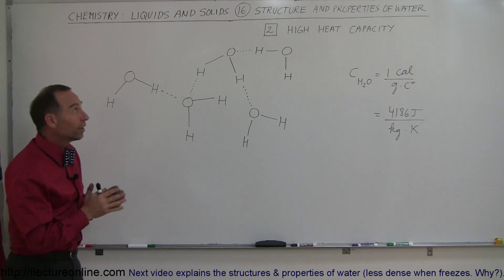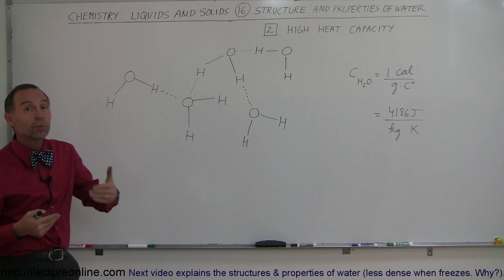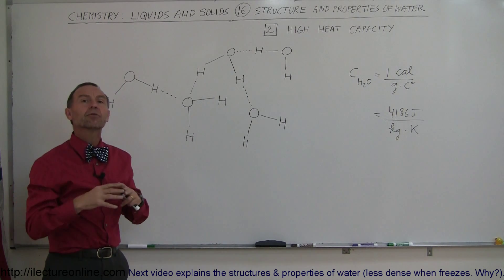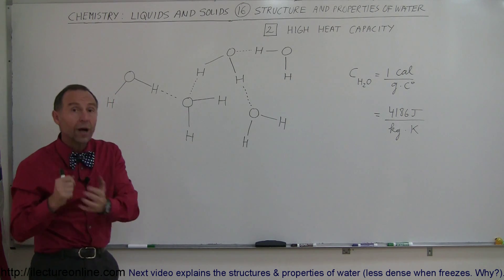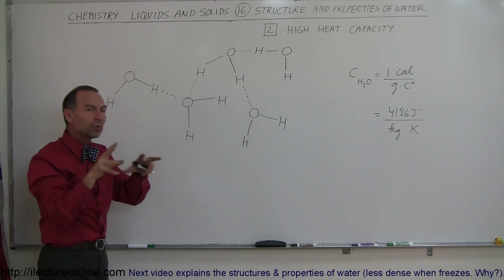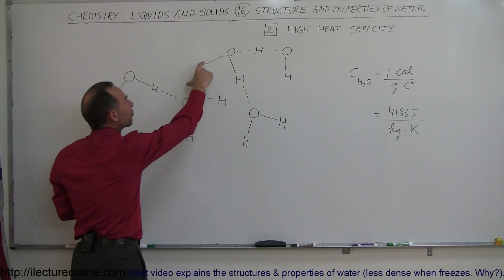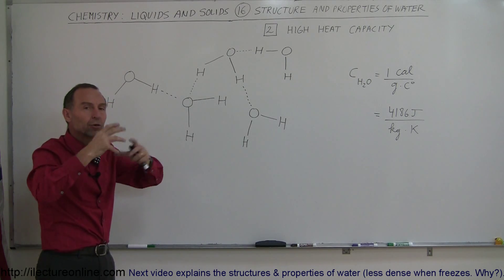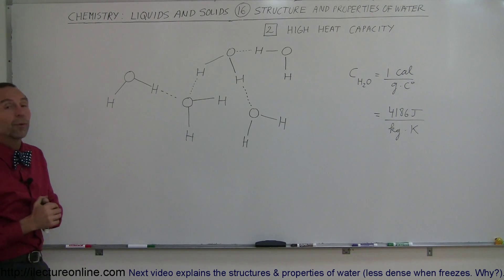Chemistry - Liquids and Solids (16 of 59) Structures & Properties of H2O: High Heat Capacity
In this video I will explain the structures and properties of water (high heat capacity).